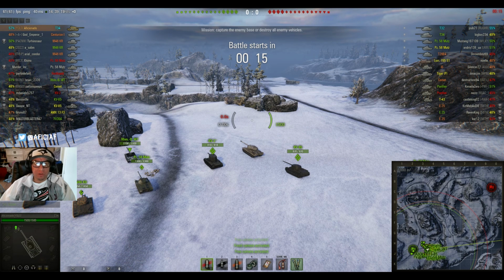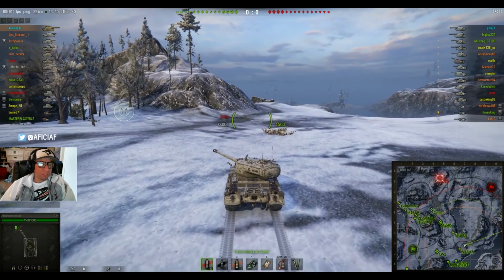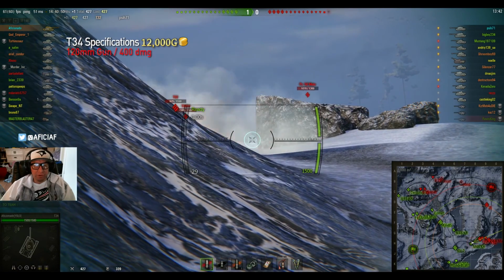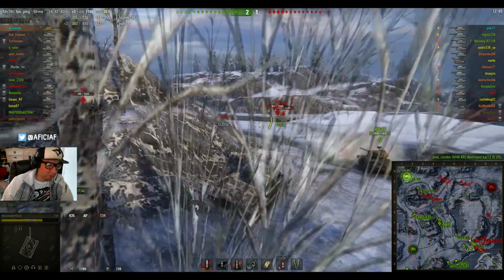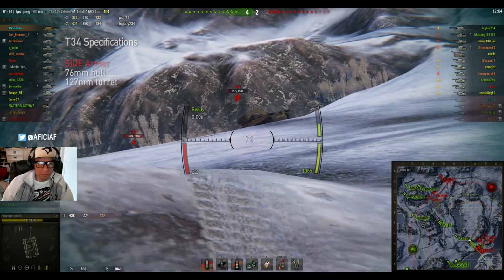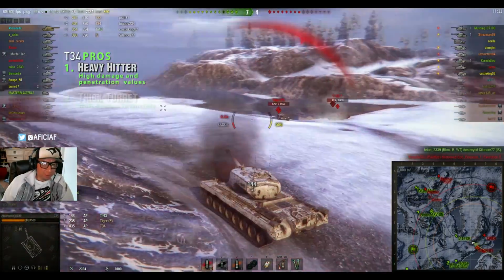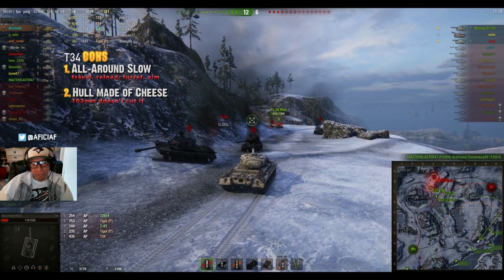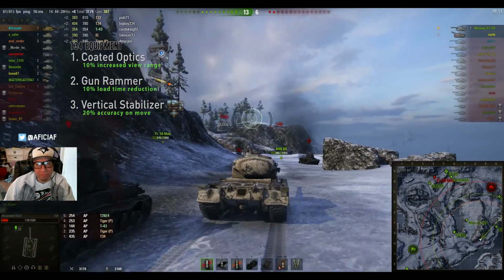WORLD OF TANKS: Unlocked & Equipped - T34 Premium Tier 8 Heavy Tank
An honest review of one of Wargamings' oldest premium tanks.